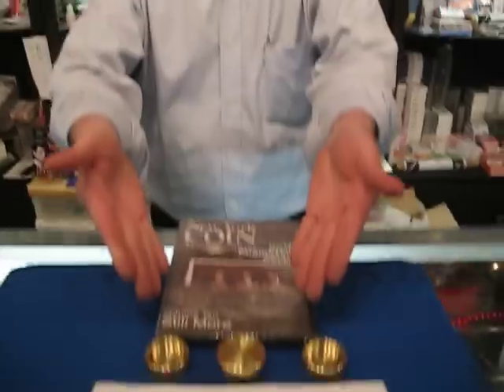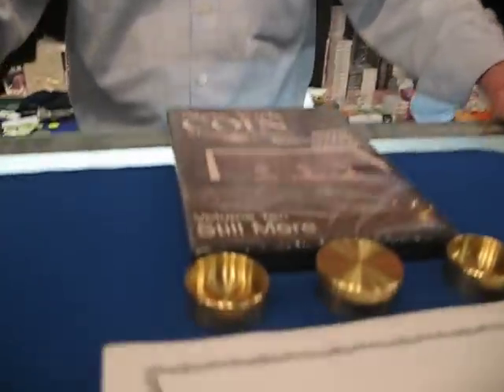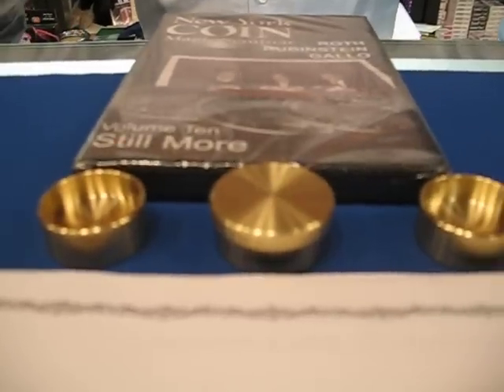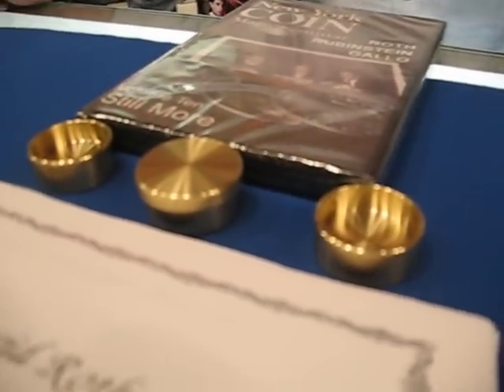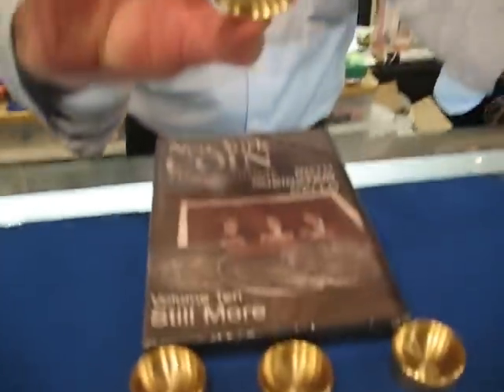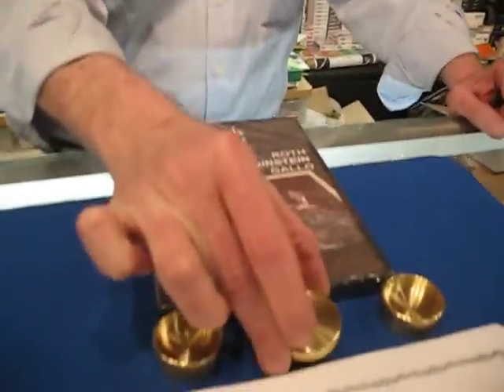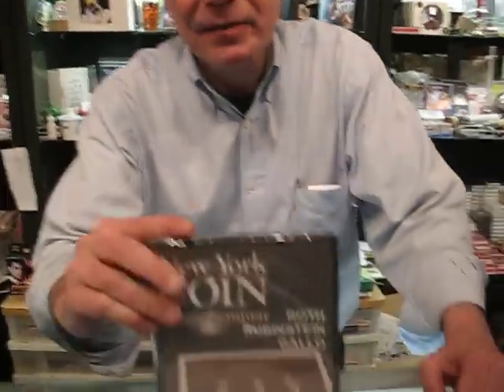David Roth Talks about The Custom Coin Box Set